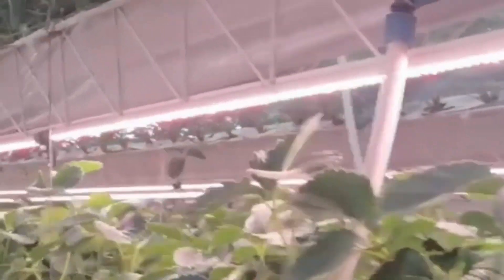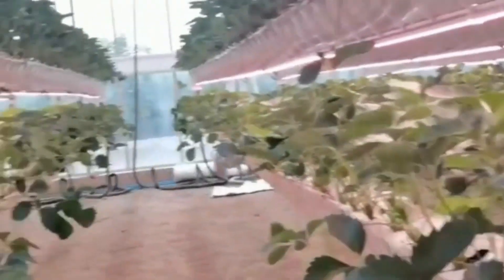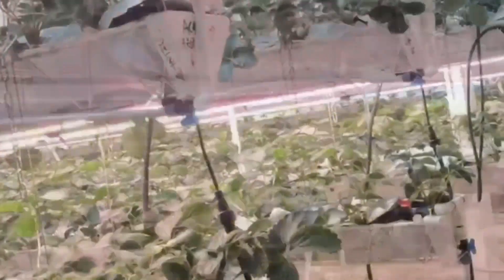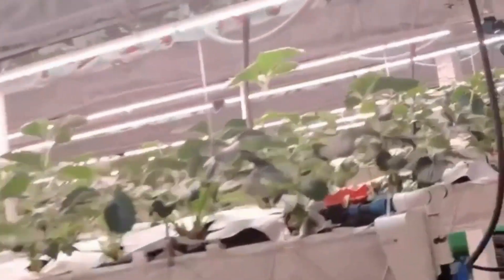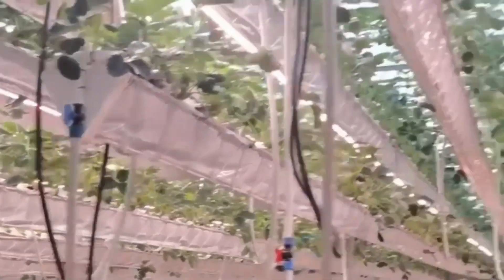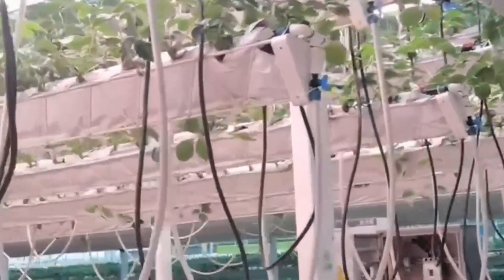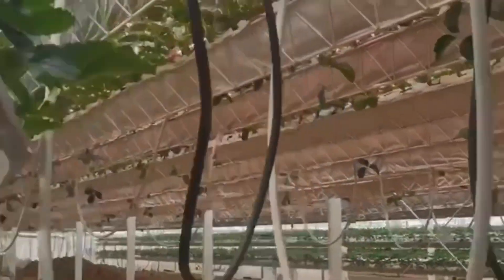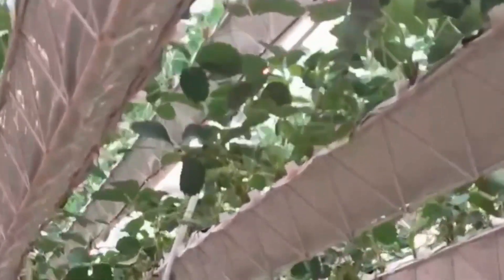The best led grow light for strawberry greenhouse vertical farming lighting 2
Vertical Farming Lighting has revolutionized indoor crop production, offering a sustainable and efficient way to cultivate plants in controlled environments. One of the key components in this innovative approach to agriculture is the use of LED grow lights for vertical farming. These lights are specifically designed to maximize plant growth and health, making them an essential tool for both professional and home horticulturists looking to optimize their yields and produce healthier plants.AntuncleLED, a leader in LED technology, has introduced the latest in Vertical Farming Lighting with their sleek and ultra-efficient LED grow light bar.